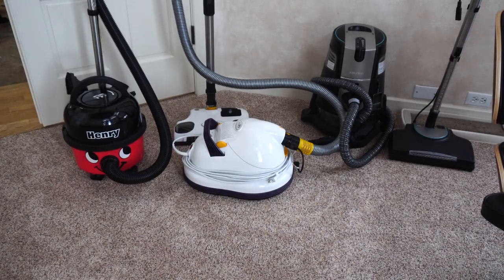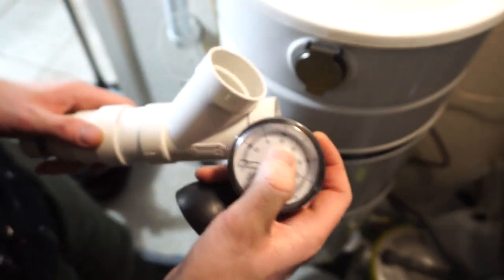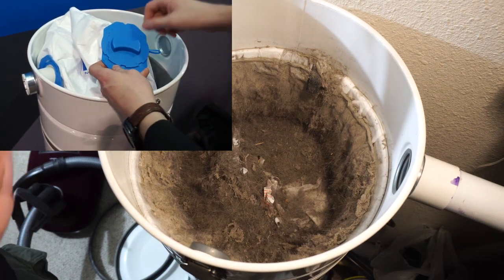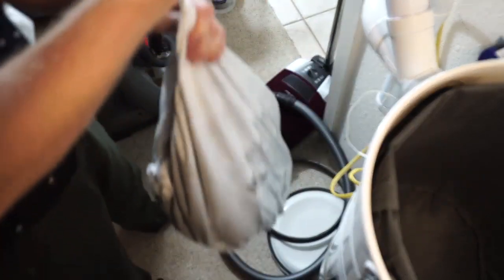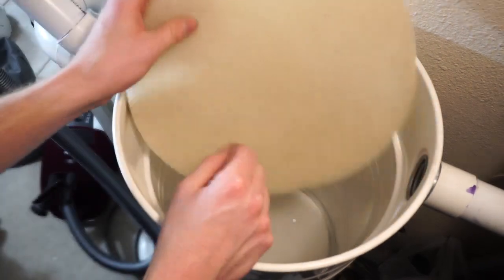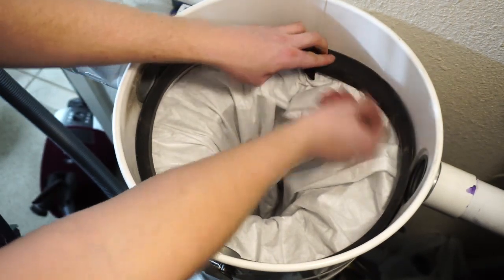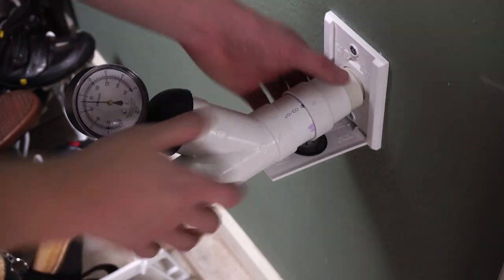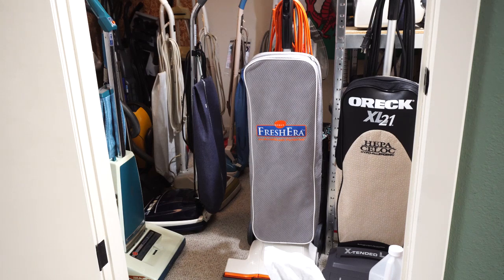Happy New YEARS From PerformanceReviews-MD Central Vacuum Bag Change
Contact Modern Day "MD"  here .

Special thanks to MD for letting us Shoot video today !